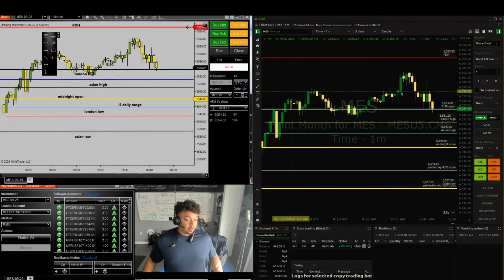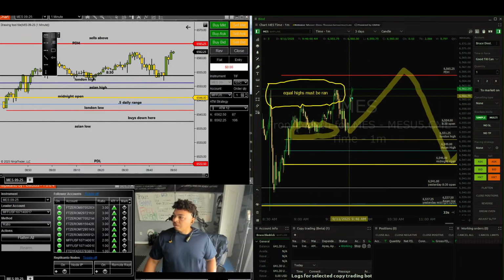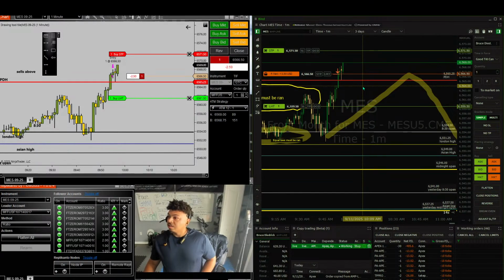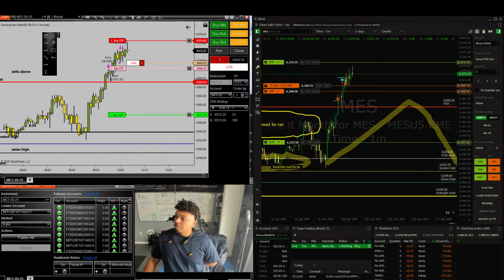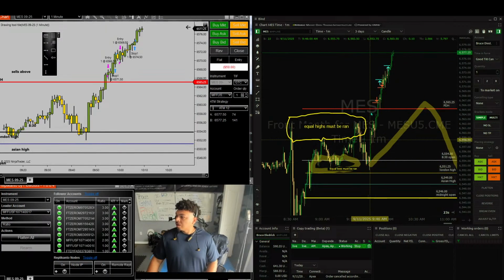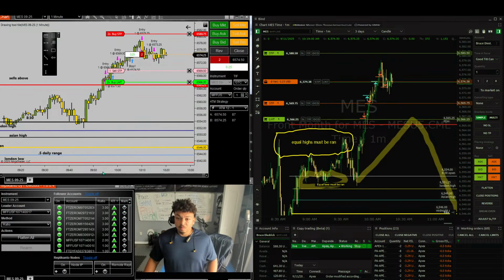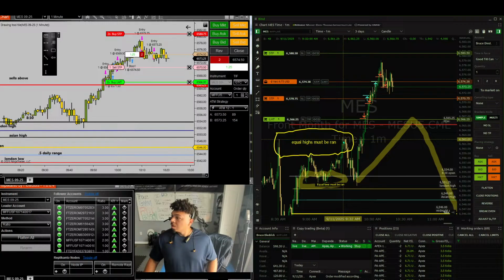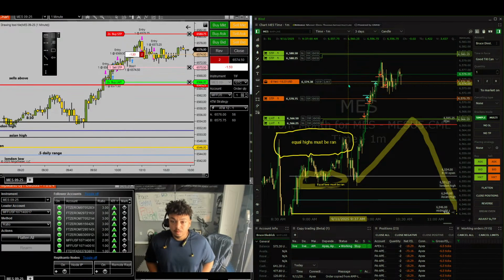Day Trading - ICT methods - 9/11/2025